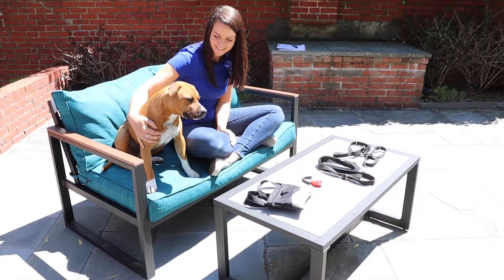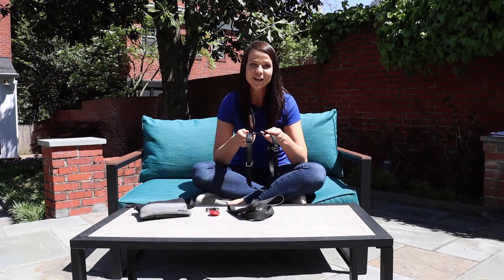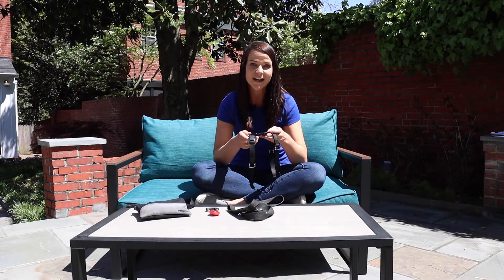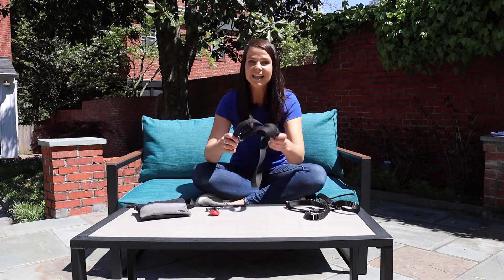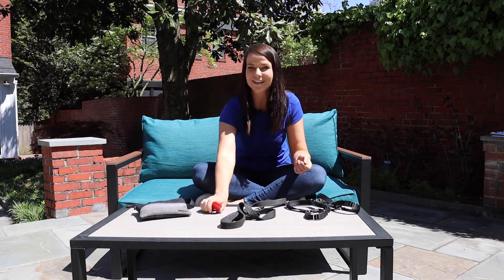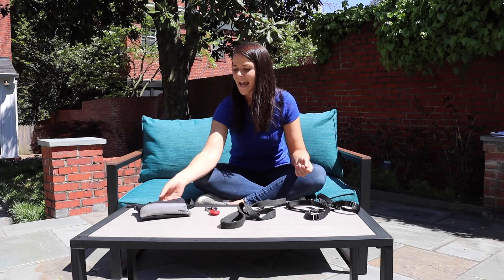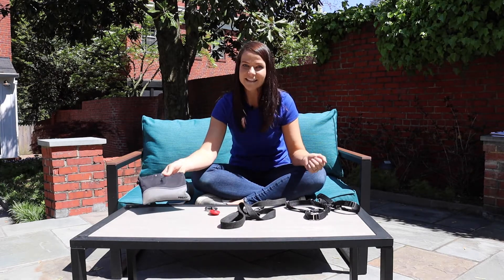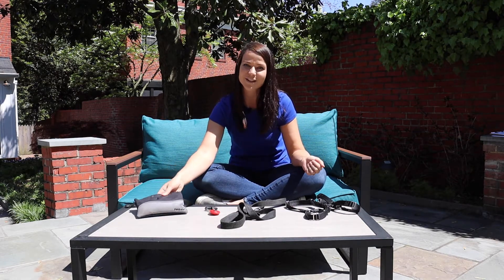The Supplies You'll Need for Attention Unlocked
In this video we run through some of the supplies you’ll use throughout Attention Unlocked. These products serve as examples only — please know that there are many great options at various price points, so don’t feel tied to anything we link to. Head over to our site for the links to purchase these products